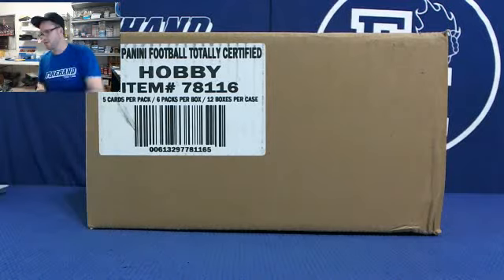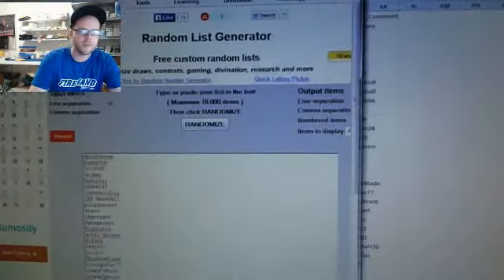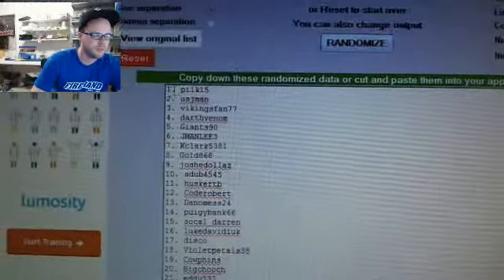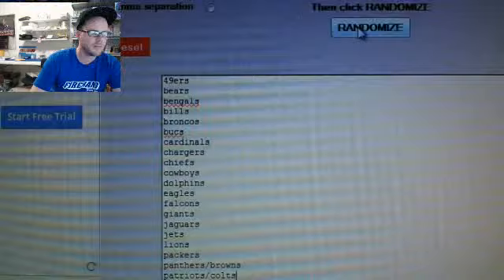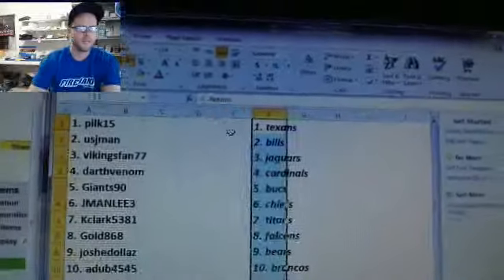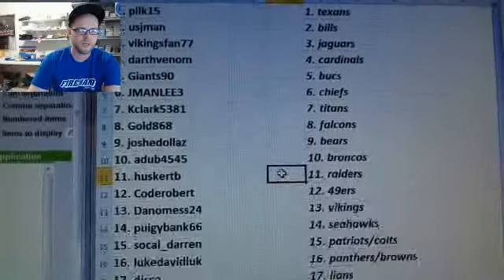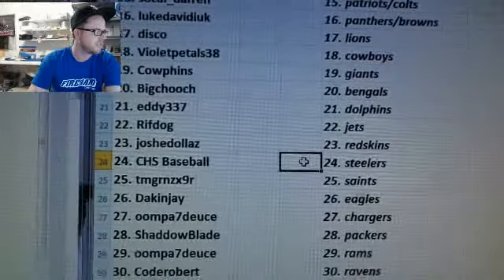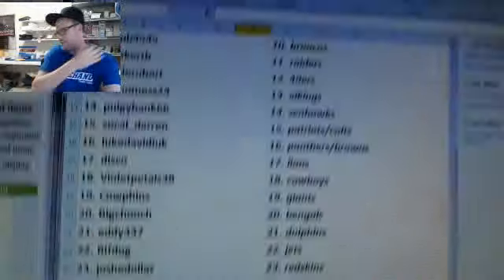Team Draw Results ~ SB Promo #5 ~ 2013 Totally Certified Football